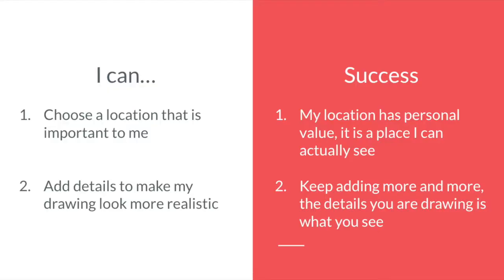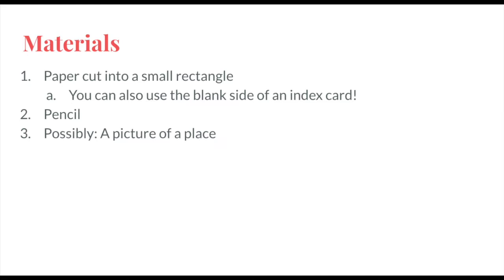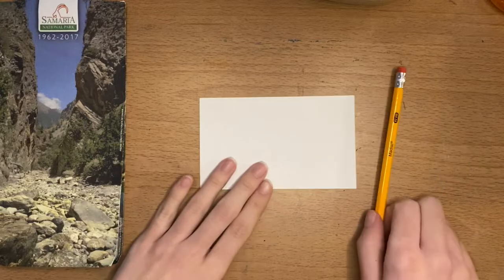Ashley Polski Inspired Tiny Art: Part 1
Enjoy making our smallest art project of the year!